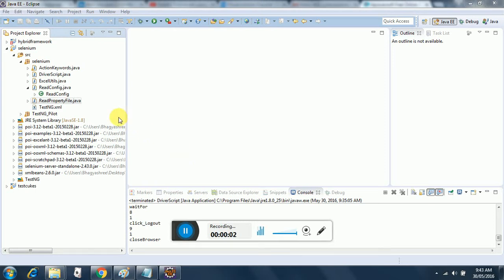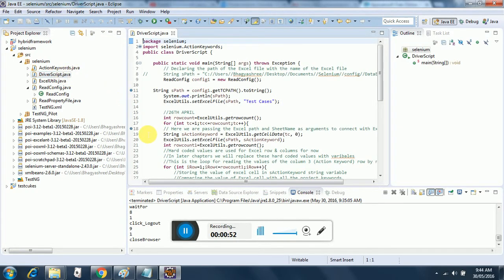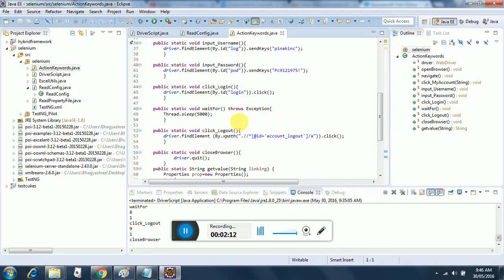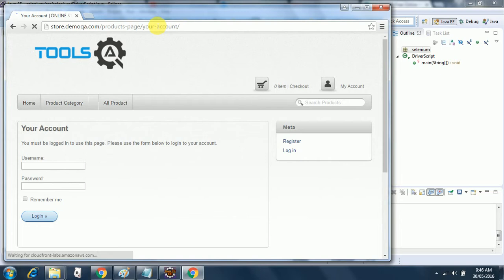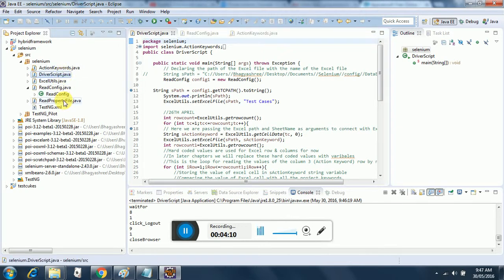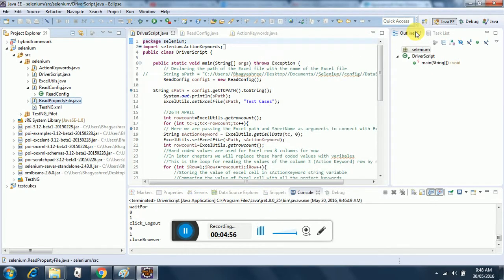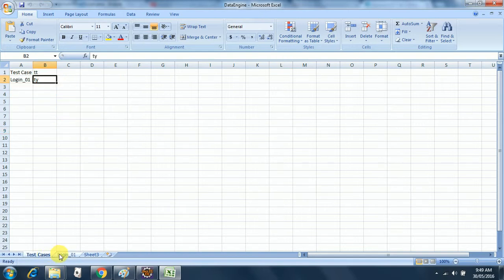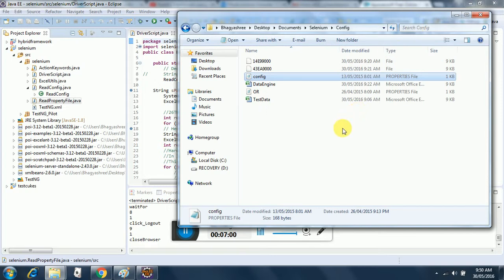TestNG Sample Framework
TestNG sample framework using Properties file